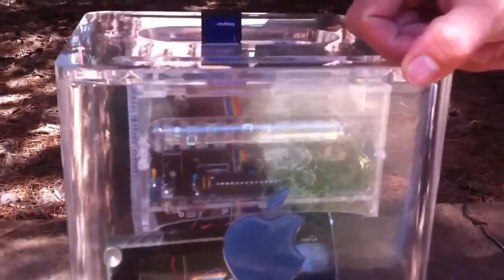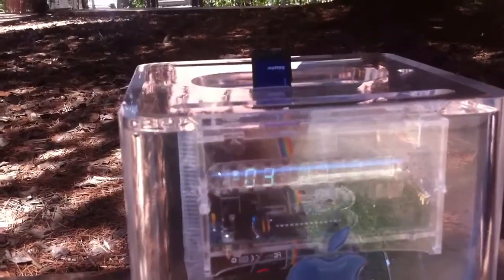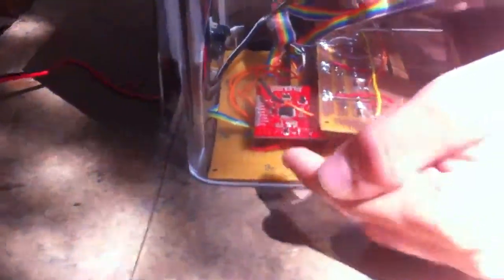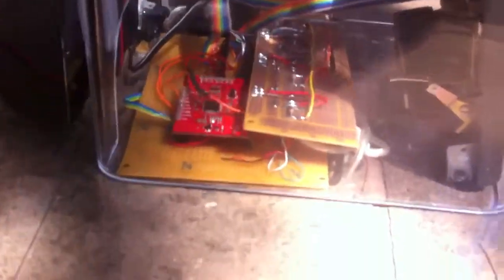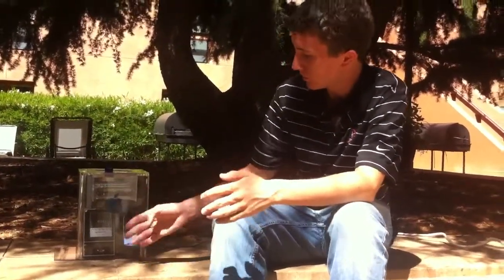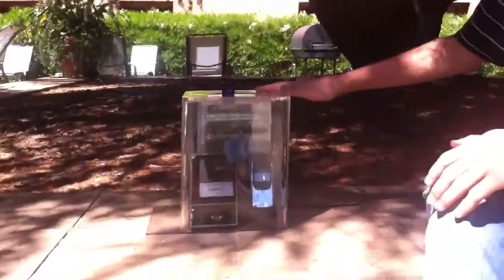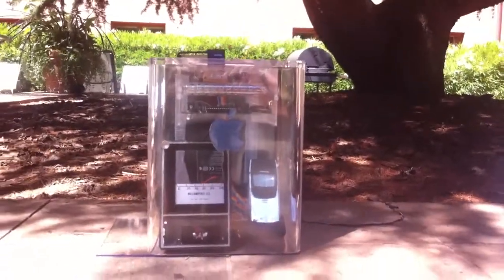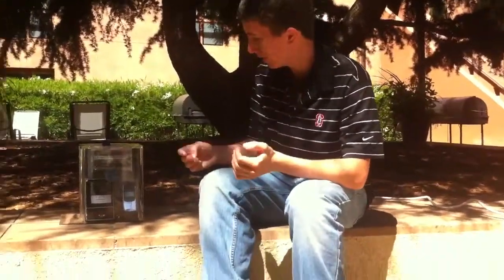BoomCube G4 by Richard Zajac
In the EE47 Press Play class during the summer quarter at Stanford University, the class built MP3 players that stemmed from a barebones design of our construction. I decided to repurposed an old (broken) G4 cube apple computer and some other, mostly broken parts into something new and quite useful.